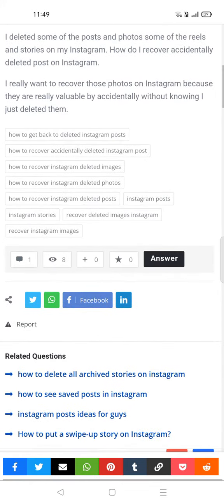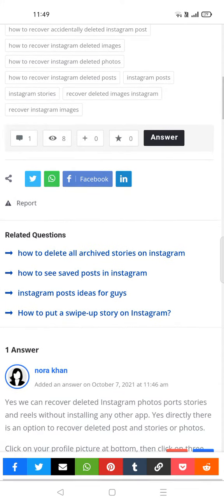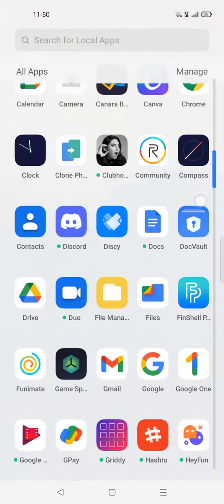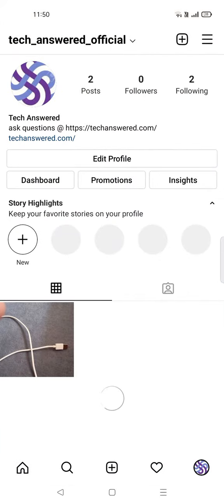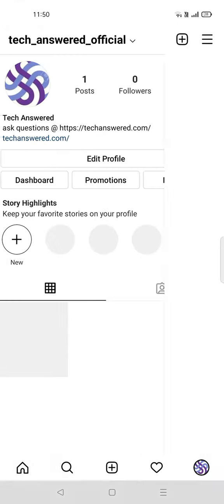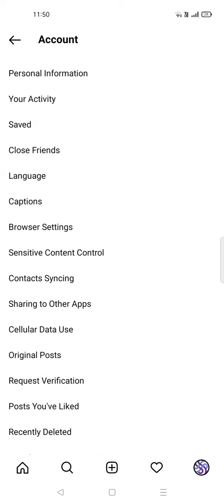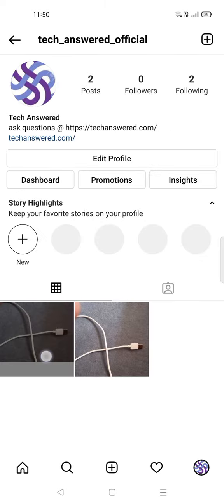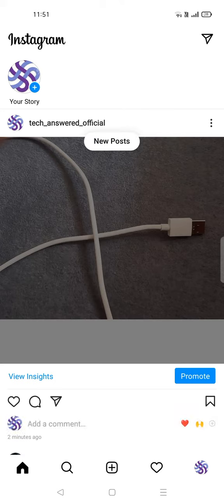how to restore deleted photos on Instagram, recover deleted reels stories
if you accidentally deleted any important Instagram photos,reels or stories, we can recover them easily.
watch how to recover deleted Instagram photos stories etc.